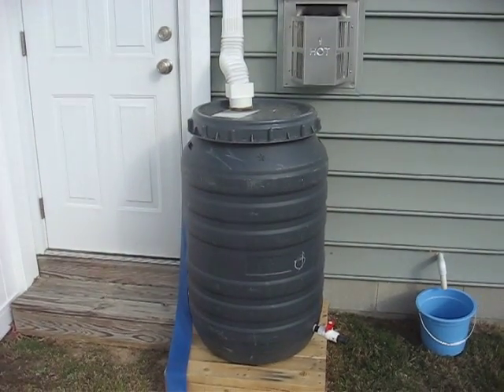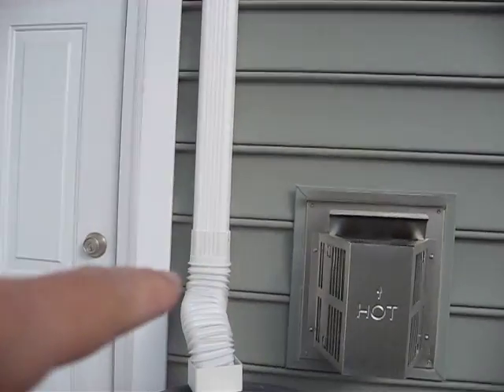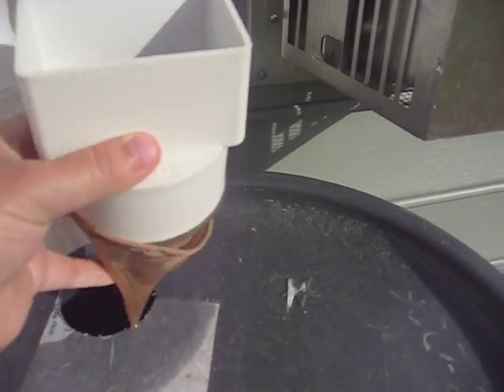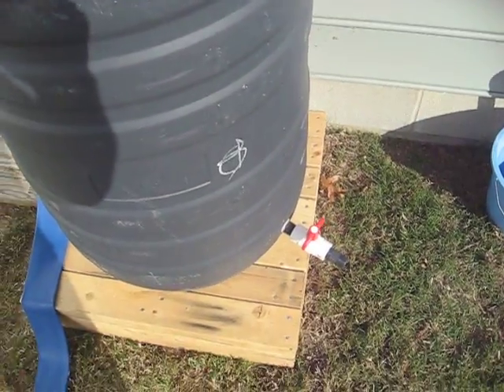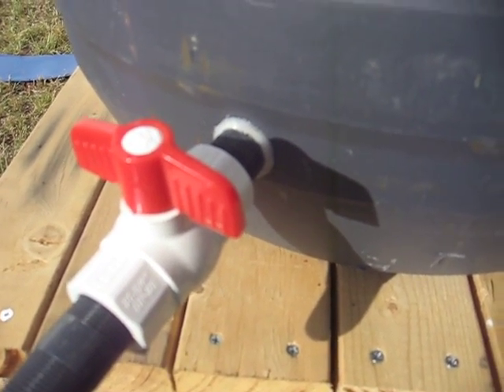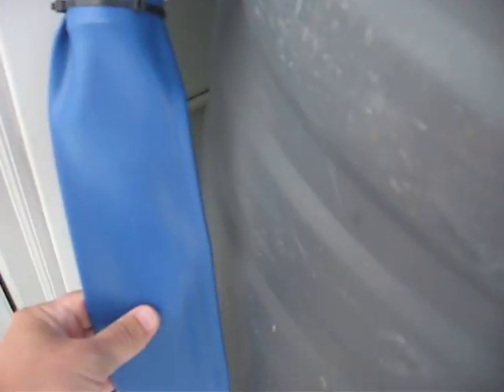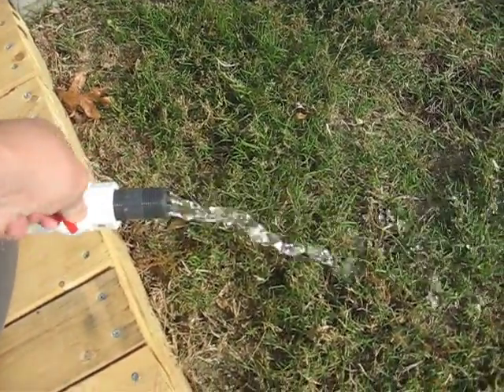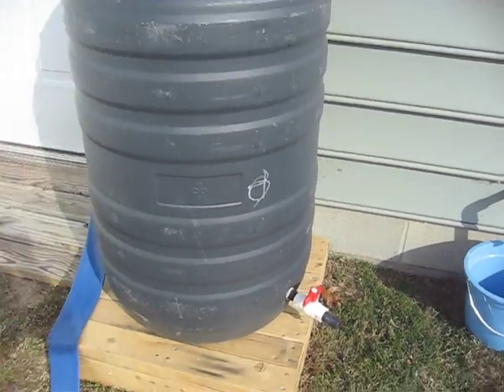Rain barrel 3 of 3